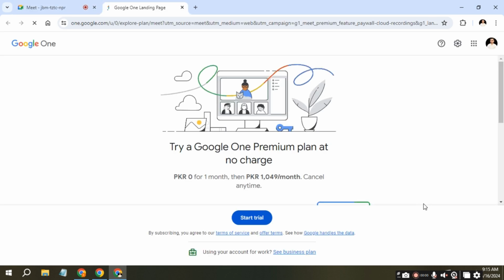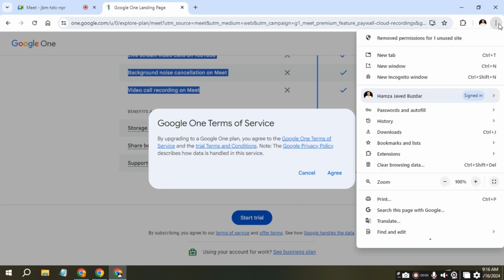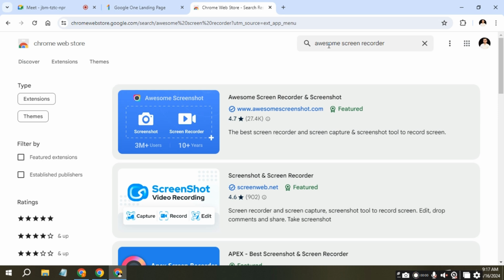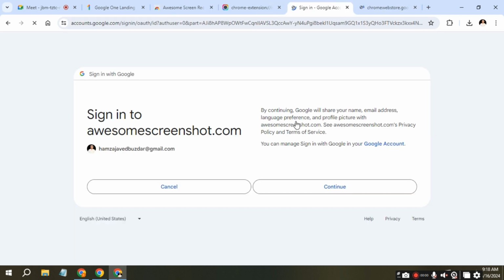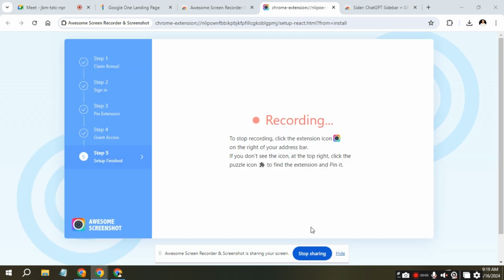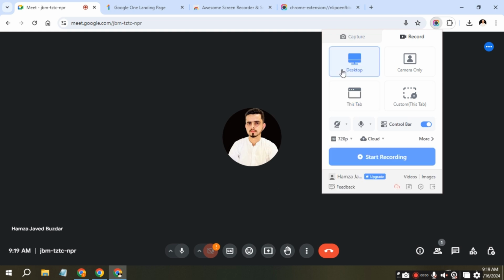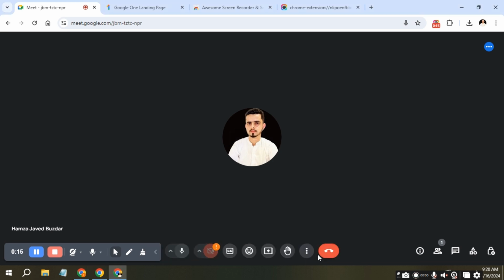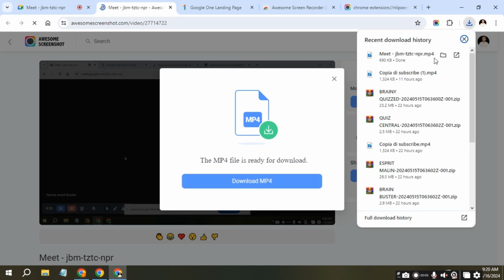How to Record Google Meet Video Call on Laptop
Learn how to record a Google Meet video call on your laptop with this simple tutorial. Recording your meetings has never been easier!